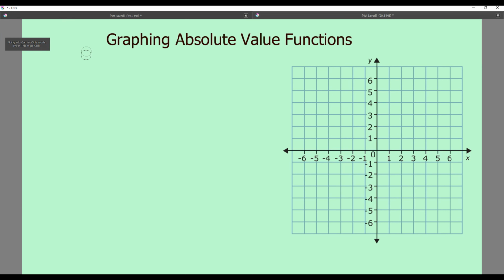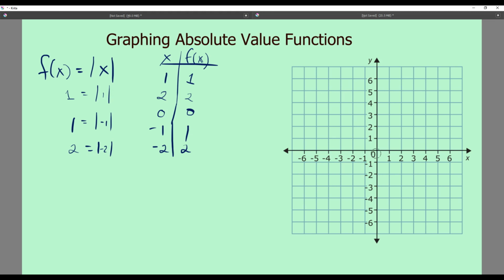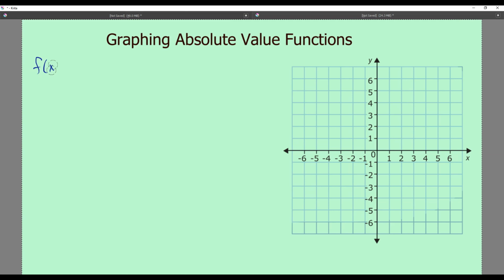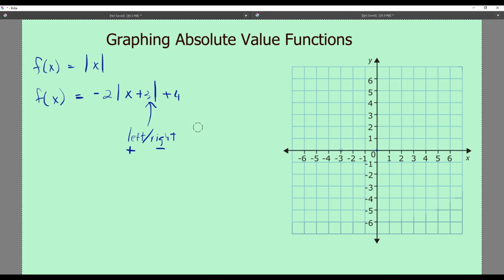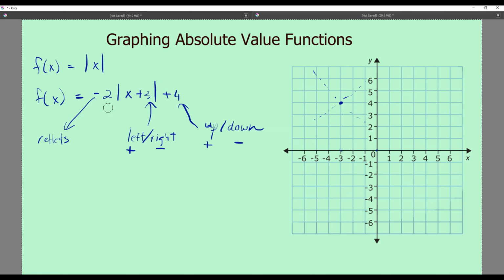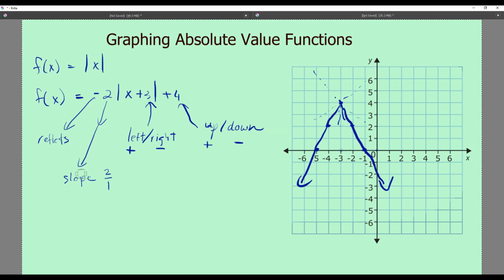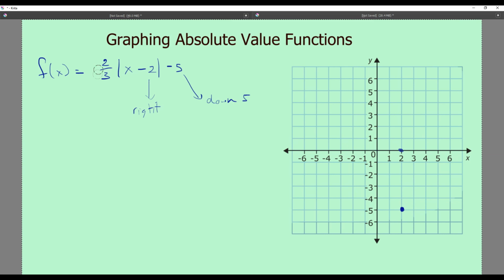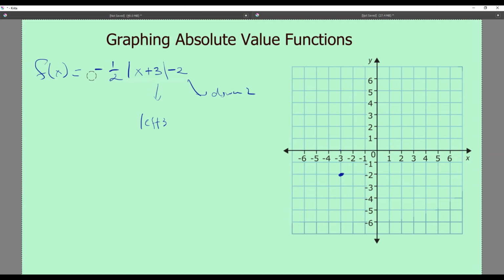Graphing Absolute Value Functions